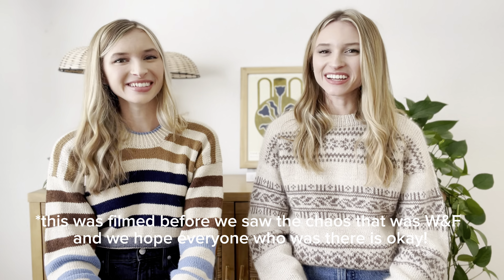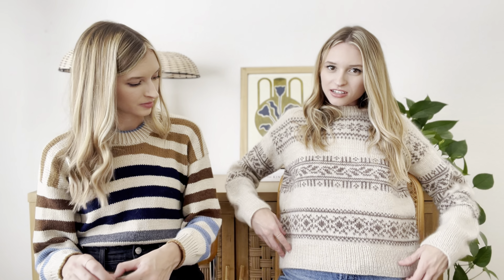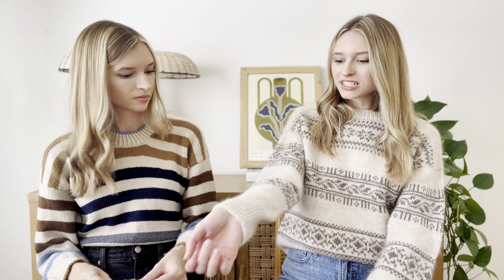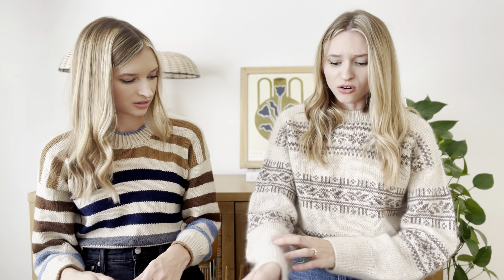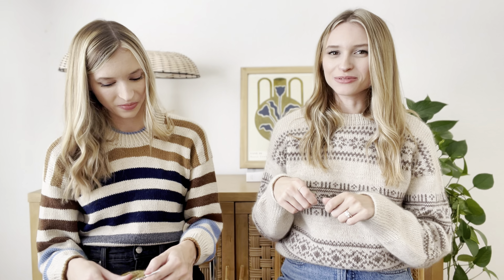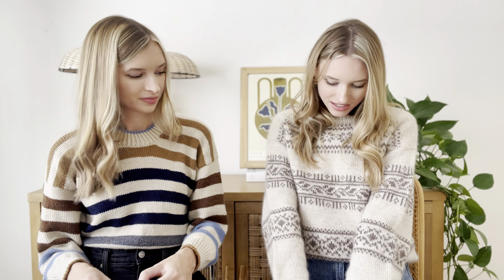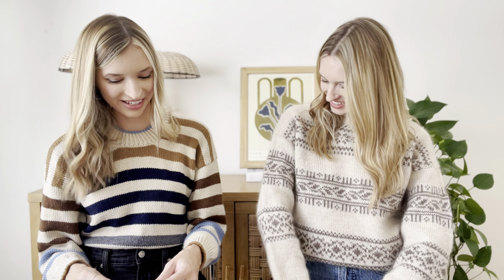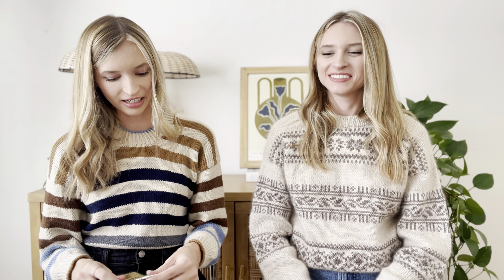THOSE TWINS WHO KNIT EPISODE 6 - Knitting Podcast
What We’re Wearing:

Yarn: Tynn Silk Mohair held together with Tynn Peer Gynt both from Sandnes Garn

Yarn: Knitting for Olive Merino in colors Camel, Navy, Racoon and Dark Cognac held double, and Sandnes Garn Sunday in Almond and Baby Blue Eyes

Finished Objects:

Billie Cardigan by Sari Nordlund (Test Knit)
Yarn: Woolstok by Blue Sky Fibers

Clay Sweater by Ozetta (Test Knit)
Yarn: The Fibre Co Cumbria in color Blencathra
Held with: Knitting for Olive Soft Silk Mohair in color Off-White

Leek Socks (no pattern but main body is comprised of 2 knit rows followed by 2 rows of 2x2 rib)
Yarn: Coast to Coast Yarn Natural Sock Base in the colorway Leek

Works in Progress:

Yarn: Coast to Coast Sock Yarn in color Unexpected Friendship and Biscuit accent color

Knitting for Olive Soft Silk Mohair in color Cream
Knitting for Olive Soft Silk Mohair in color Bottle Green

Yarn: Double Sunday and Tynn Silk Mohair from Sandnes Garn in the colorway Almond